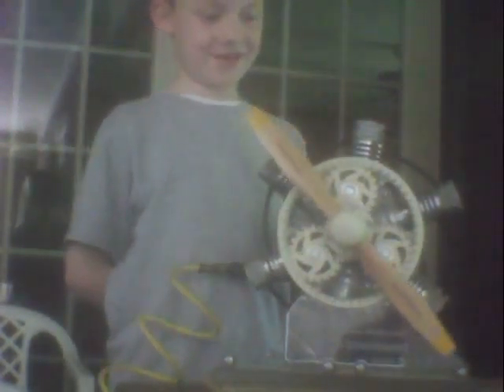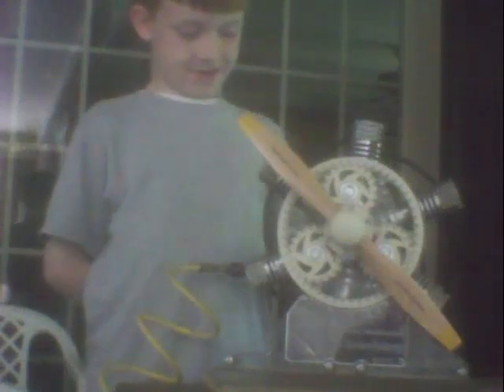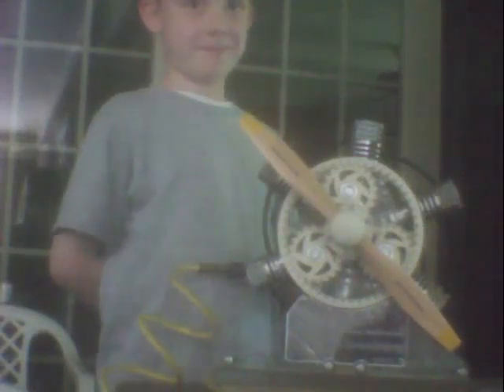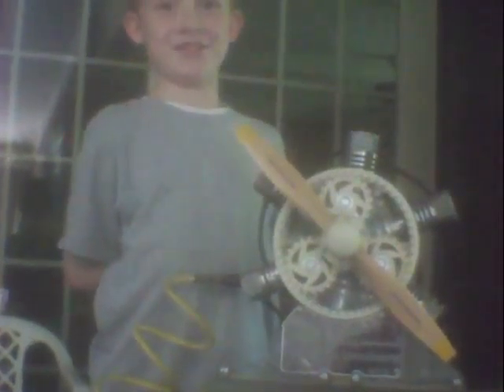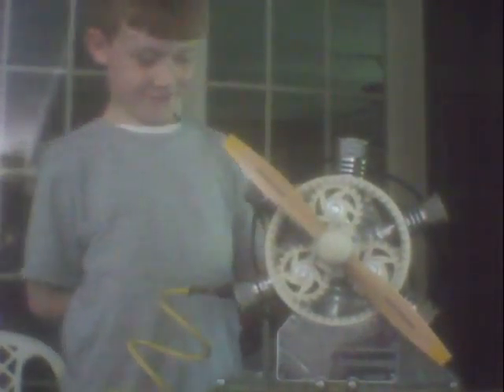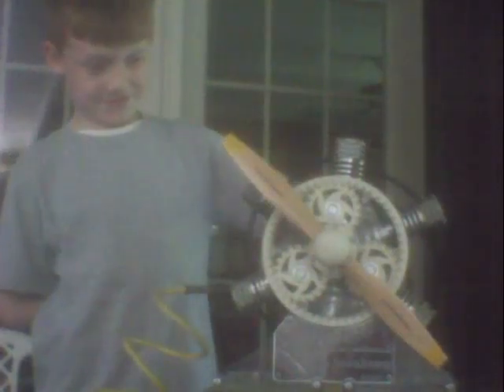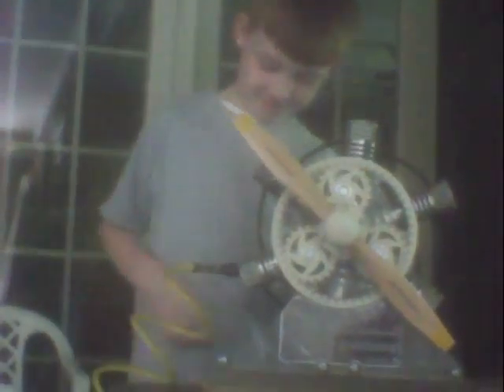Aircraft Model engine DEMO, MTSU advanced machine shop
Made in 2007 at MTSU, thanks to Rick Taylor.  We made: cylinders, heads, pistons & connecting rods.  All aluminum except the pistons are brass.

It uses a special brass manifold & the air goes in & out the same passage/port.
Take care,
 - Leeroy